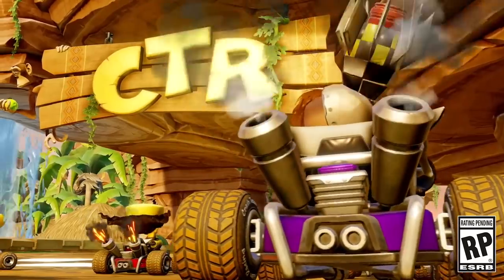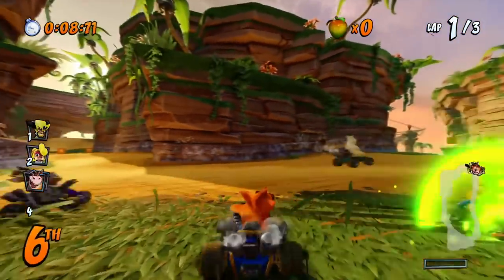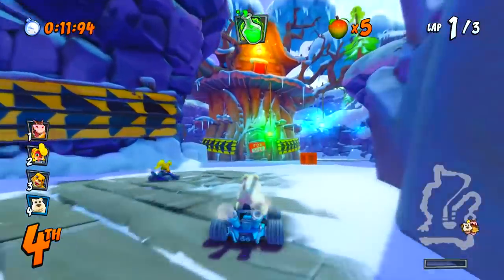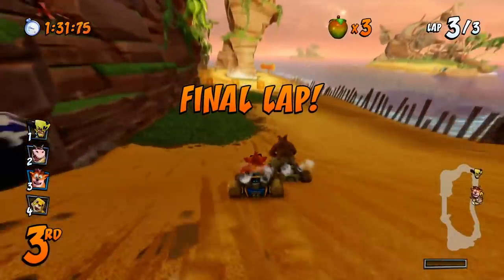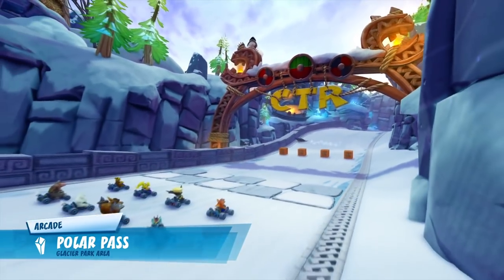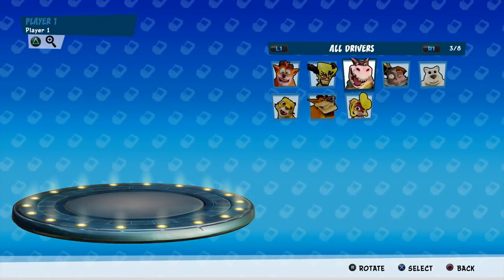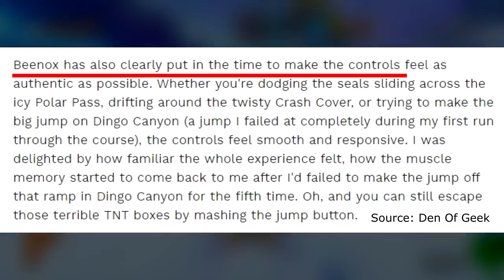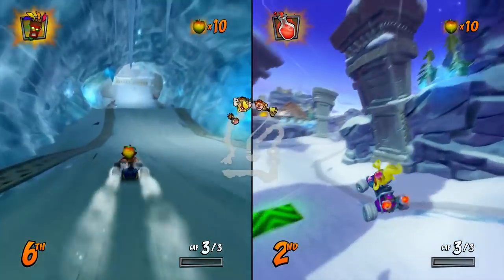Crash Nitro-Fueled [CTR] New Gameplay - Analysis & Thoughts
Crash Team Racing Nitro-Fueled recently got some new footage! Three tracks have been showcased: Polar Pass, Dingo Canyon & Crash Cove. Let's have a look and analyse a bit!